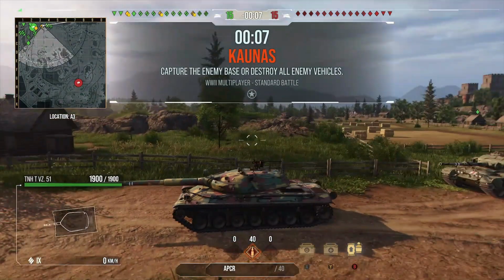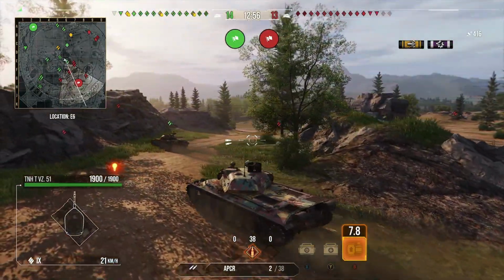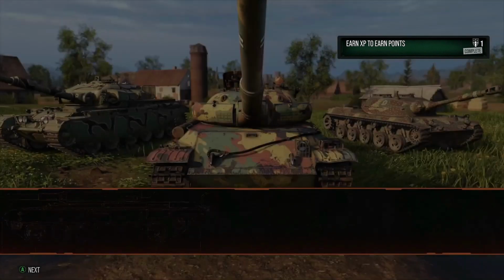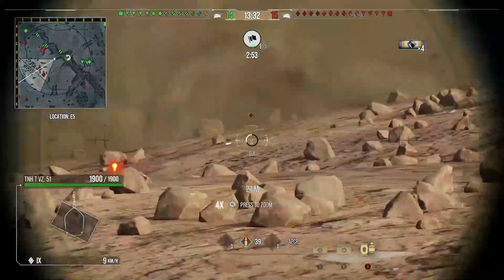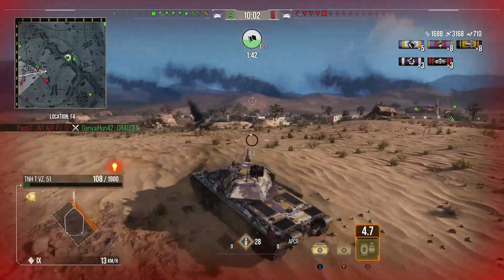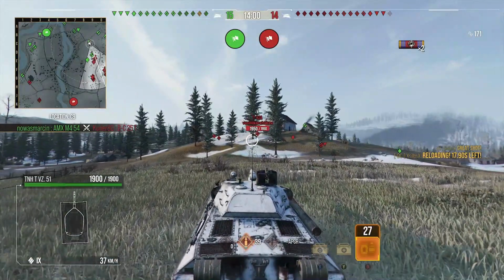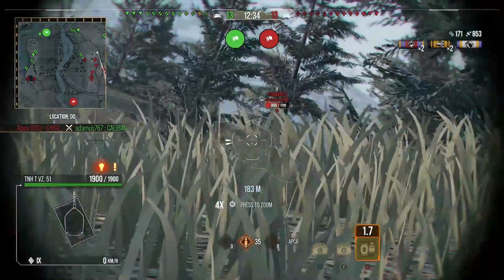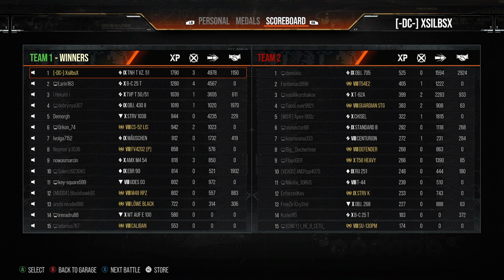TNH T VZ 51 Tier 9 Czech Heavy Tank WOT Console - World of Tanks Modern Armour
Some decent gameplay in the tier 9 Czech heavy tank the TNH T VZ. 51. Standard equipment including optics, vents and gun rammer. Full strength crew containing the usual perks (born leader, rapid reload, steady aim and 6th sense),  the gun perks such as snapshot, run and gun  as well as track mechanic and situational awareness.